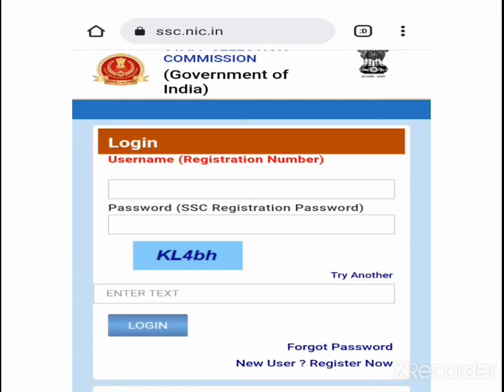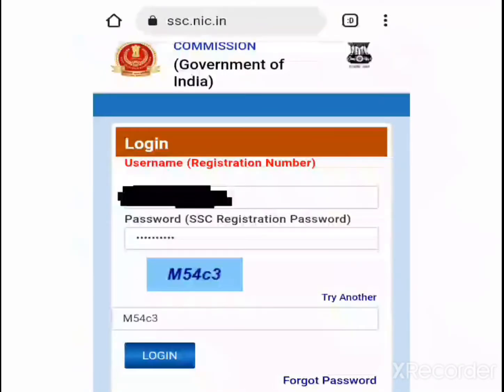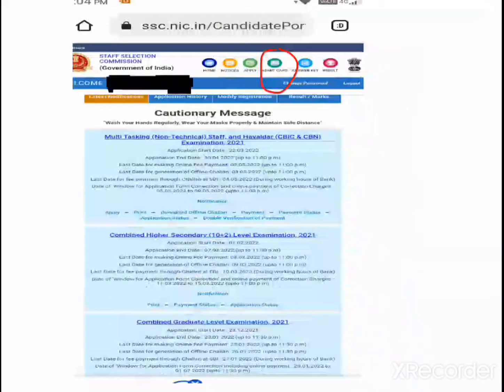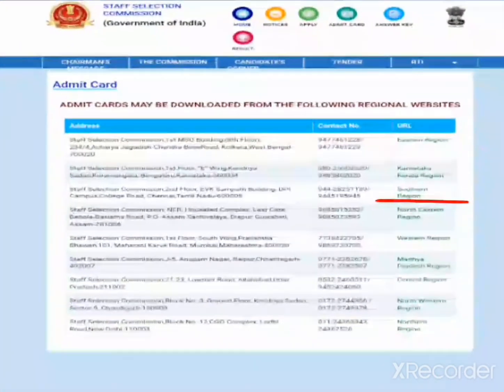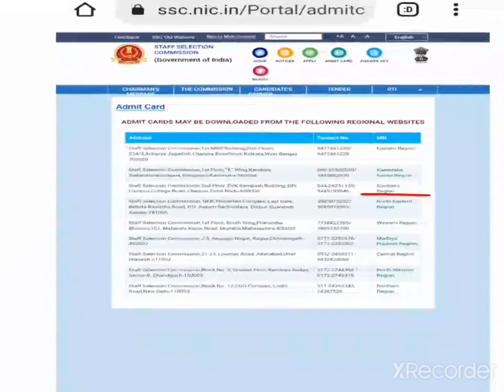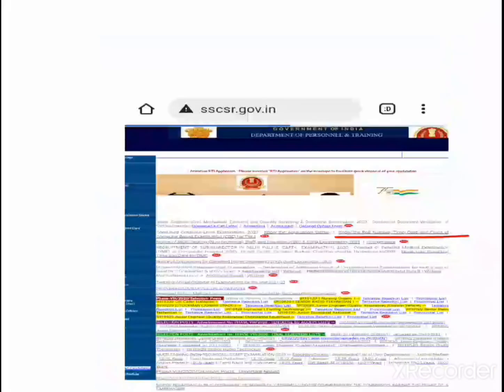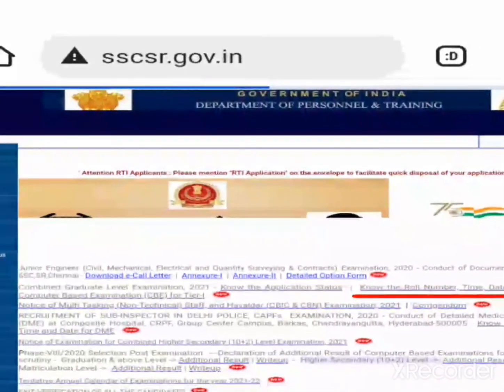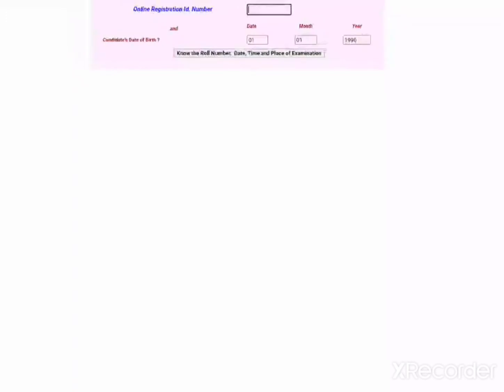SSC CGL Admit card StatusOut. How to Check the Roll number,Date,Time & Place of Exam Step by Step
In this Video I Clearly Explained How to Check the SSC CGL Admit card Status
By this Video You Will Know Date , Time and Place and Roll number of Your Examination.

# SSC CGL Admit card Status out
# SSC CGL Admit card Status 2021
# Know Roll number
# Date ,Time and Place of Examination